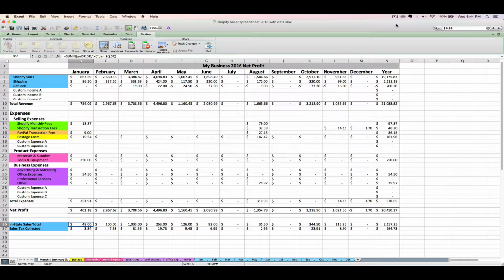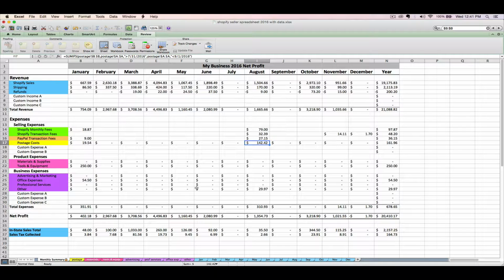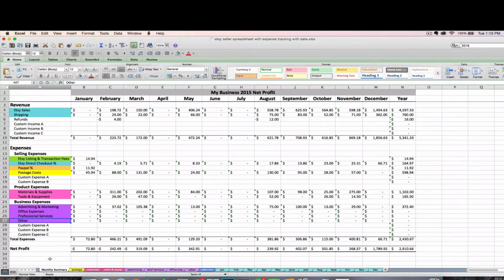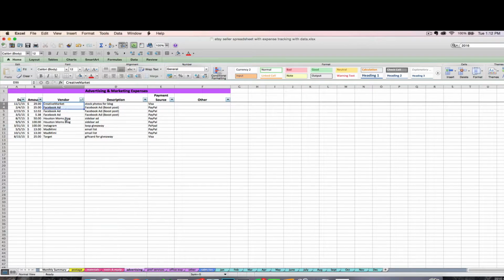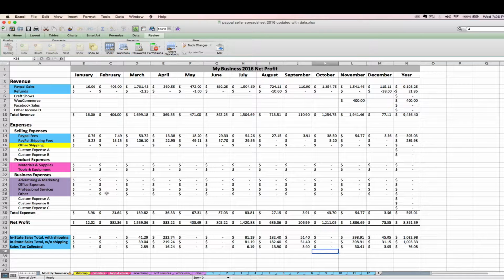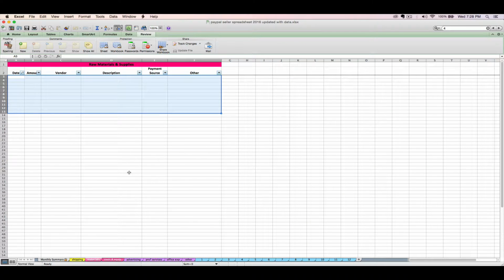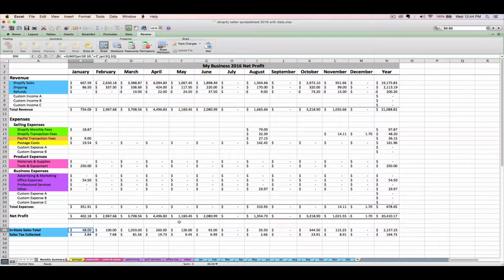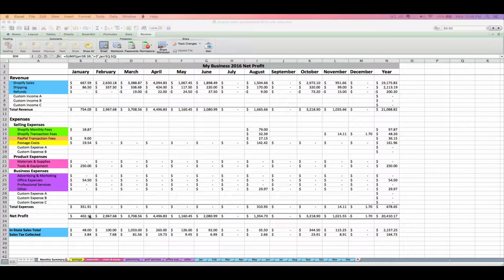How to Use Your Shopify Seller Spreadsheet - pt 3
Entering your expenses into your Shopify Seller Spreadsheet from Paper + Spark